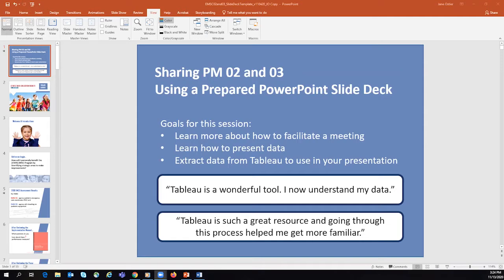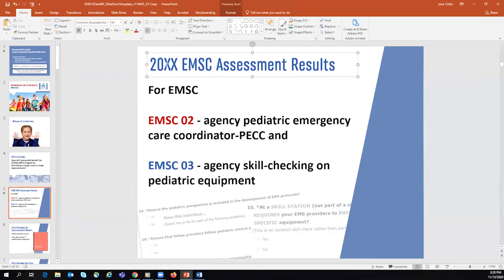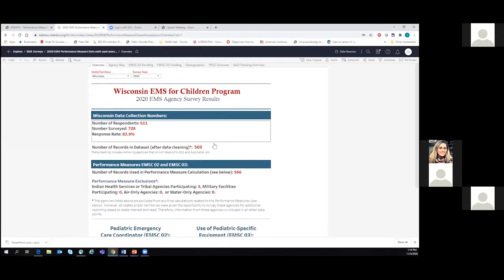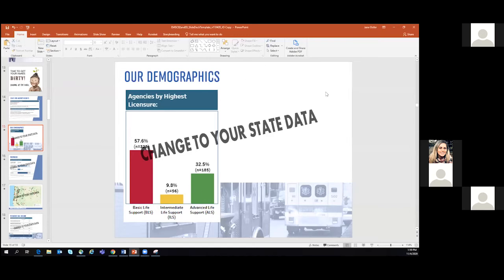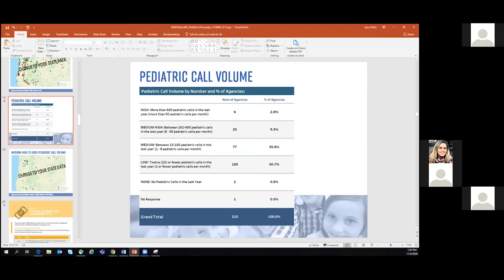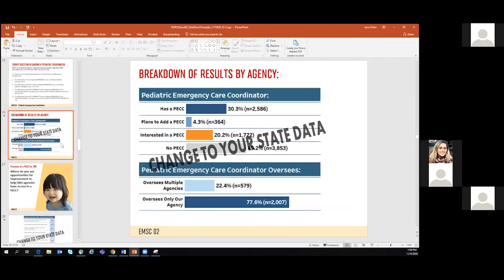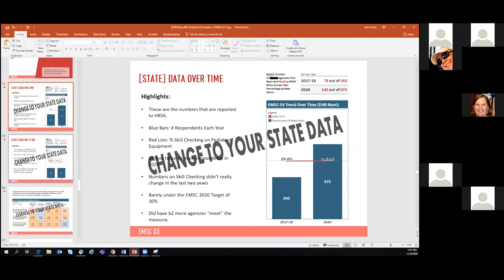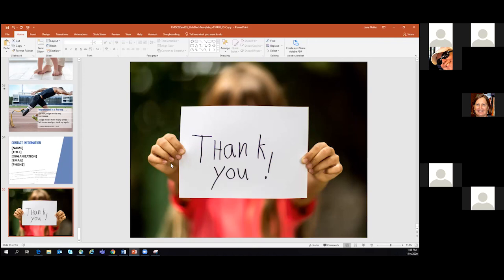EMSC 02 and 03 Slide Deck Template - 2020 Virtual Workshop: Day 1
2020 NEDARC Virtual Workshop

Day 1: EMSC 02 and 03 Slide Deck Template